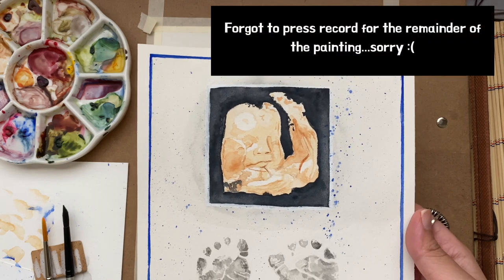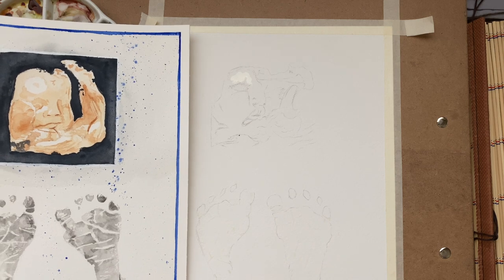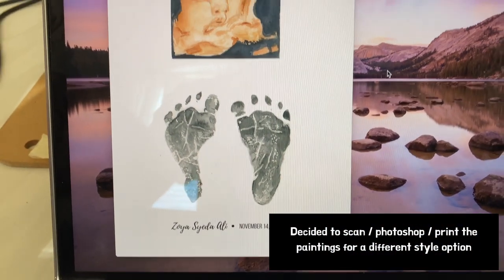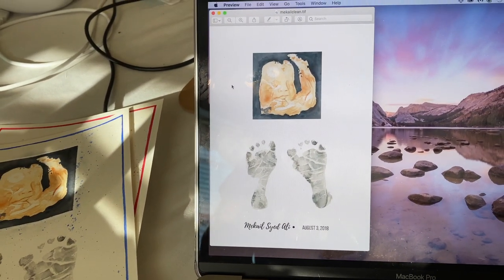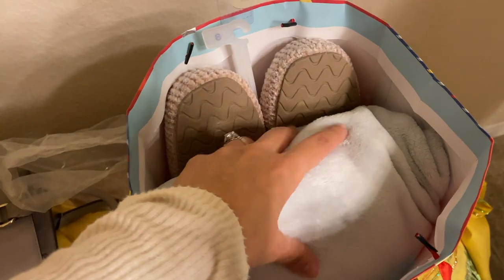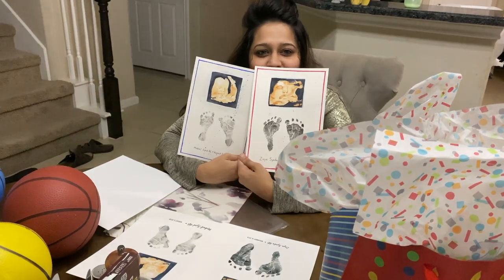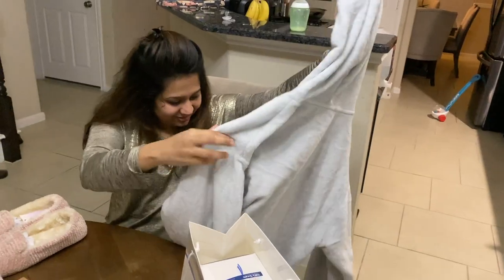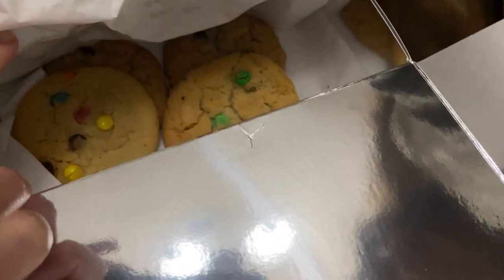Paint with me 05 | Watercolor Ultrasound & Baby Footprint Art Commission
Hi ya'll!

Hope you enjoy today's art commission video. It is a very special project for my best friend's birthday. I created watercolor paintings of the 3D ultrasounds and footprints of her 2 babies.

Winsor & Newton Professional Watercolor Paints:
-Burnt Sienna
-Yellow Ochre

Winsor & Newton Cotman:
-Payne's Grey

Printer: Canon Pixma Pro-100

-Cute Avalanche by RKVC
-Dance of the Fireflies by Nathan Moore

*More info*
Hello,
I'm a watercolor artist based in Houston, TX.
I created this space on the internet to share a JUMBLE of things I love: art, travel & general "life" adventures.
New videos go live on Sundays. Come along for the journey!